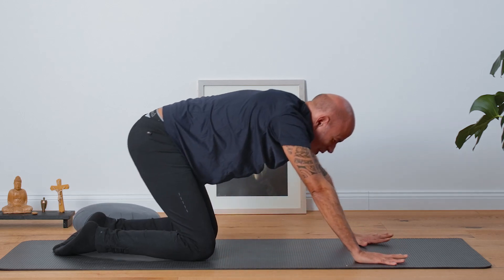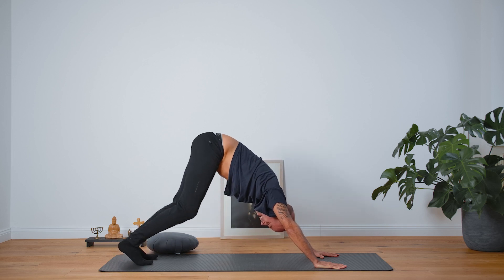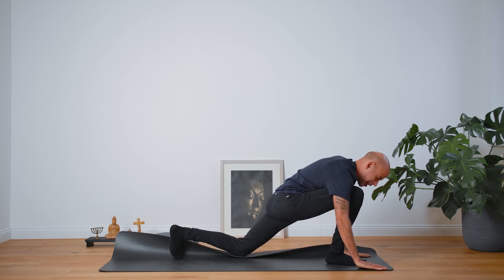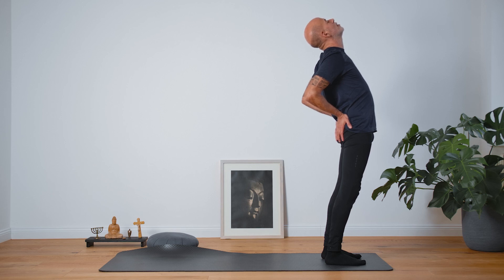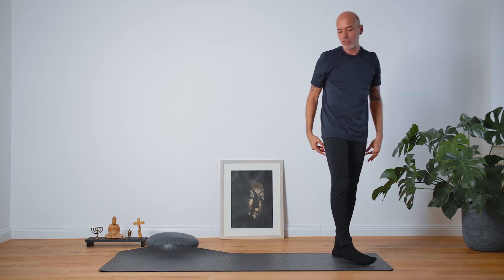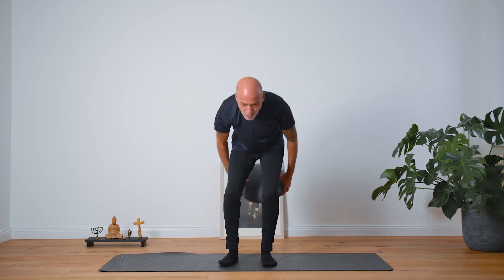Happy Spine Yoga with Gilbert | Buchinger Wilhelmi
► Happy Spine Yoga ✔ Spine Yoga Tutorial ✔

Enjoy this beautiful Yoga Stretching Routine, presented by our Inspiration Coach Gilbert Grimeau. This session focuses on the spine with the aim to release tension in your back and to help you to gain more awareness and relief.

If you are sitting all day at your desk - this routine is also perfect for a little break to release tension.

✅ Exercises, postures, and movements with a focus on the spine
✅ You only need a little space and no equipment
✅ Always be gentle with your body and listen to it. Don't do anything your body doesn't like to

Thank you for practicing with us!

Feel free to post them in the comment section bellow. We might answer them in one of our upcoming videos.